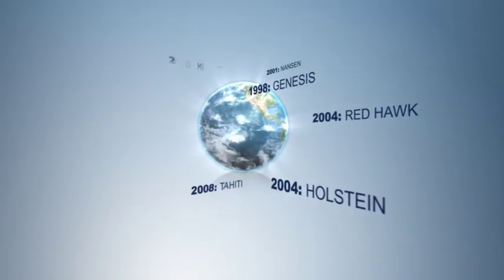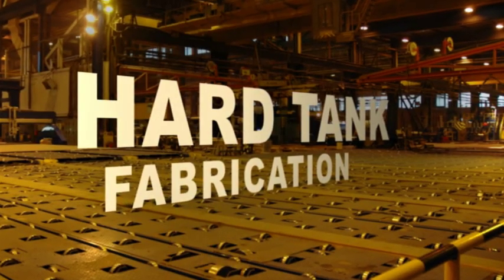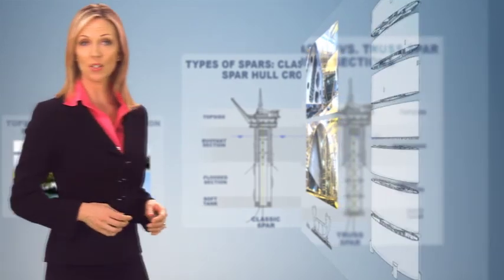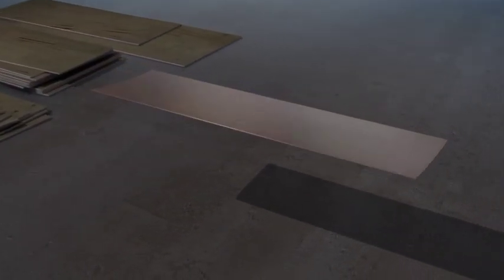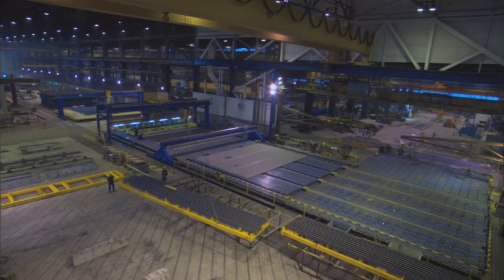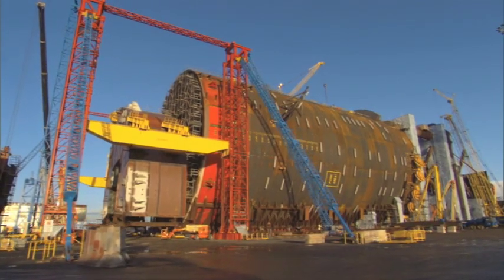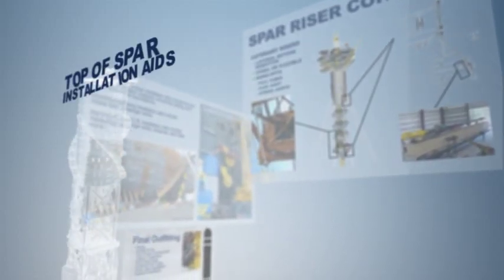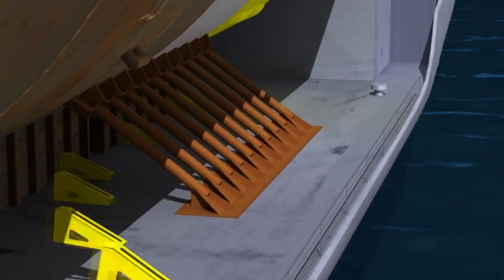Technip Spar Fabrication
SPAR: The robust, reliable deepwater solution